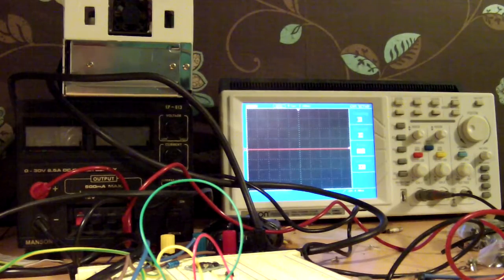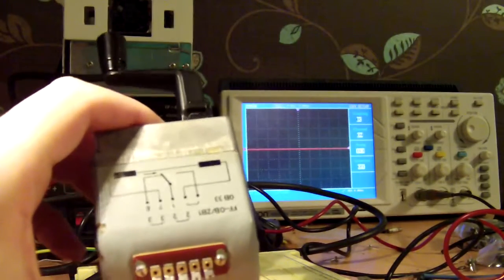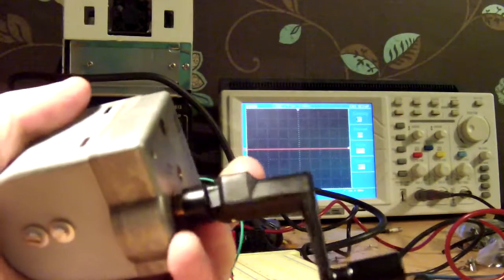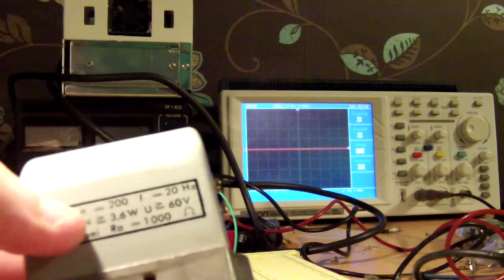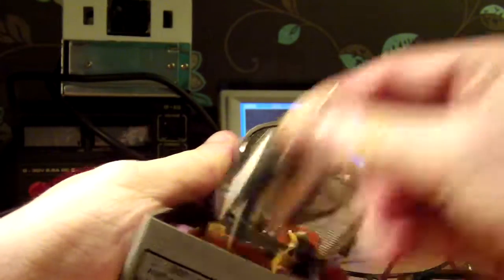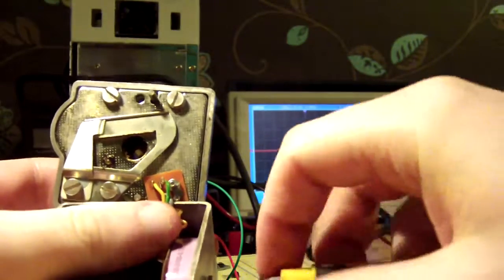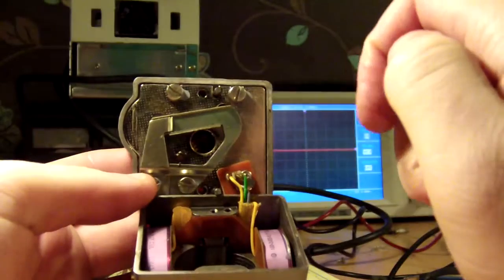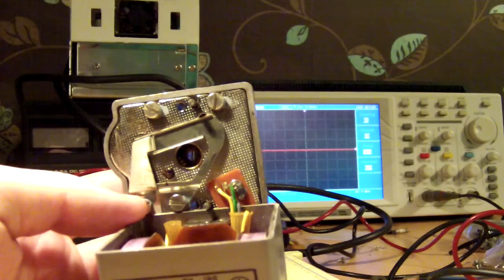Teardown of German military hand-cranked telephone magneto.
Teardown of a properly-done hand-crank generator. Technically this is a magneto: A type of alternator that uses a permanent magnet rotor.

Though this one isn't quite optimal - even under no load, it takes some force to turn. I think there may be a friction load to make it easier to achieve the ideal speed, probably burried in the gear chain somewhere.